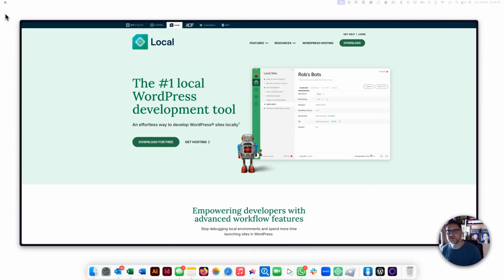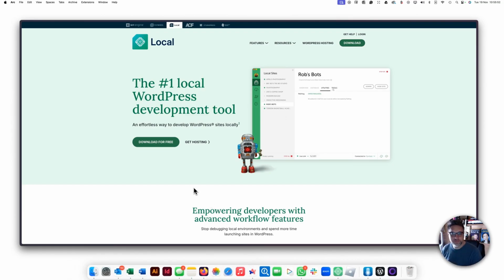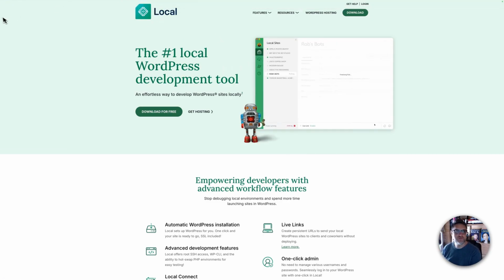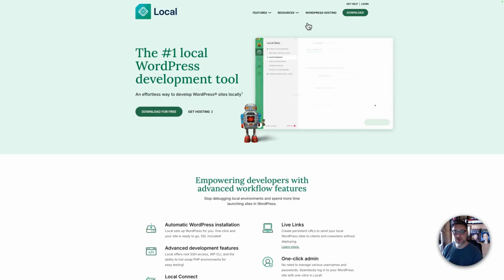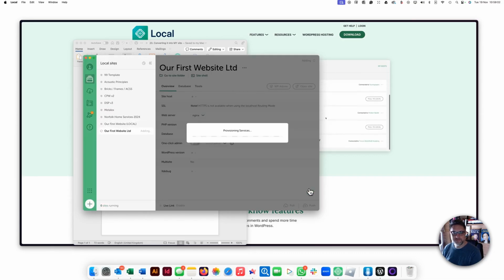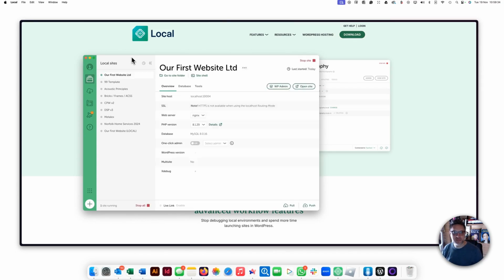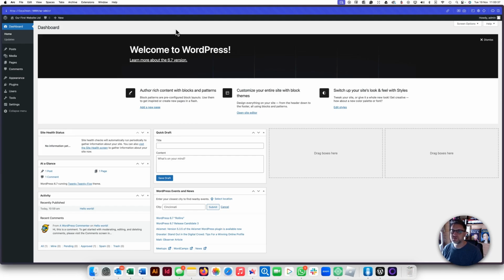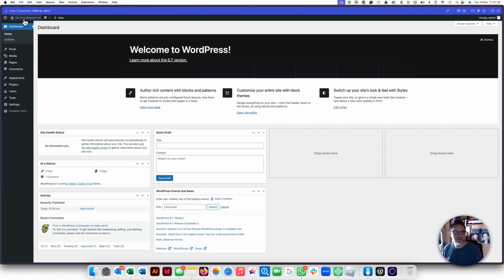2.1 Installing WordPress Locally: Your First Website Setup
This is a video about 2.1 v3 Installing WordPress Locally: Your First Website Setup

00:00 2.1 v3 Installing WordPress Locally: Your First Website Setup